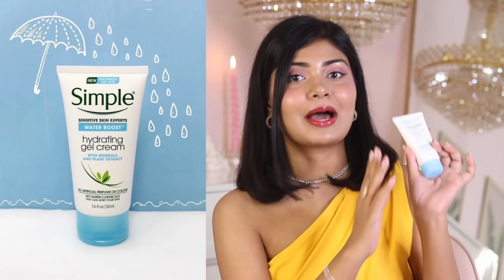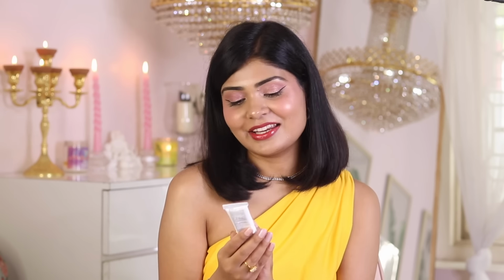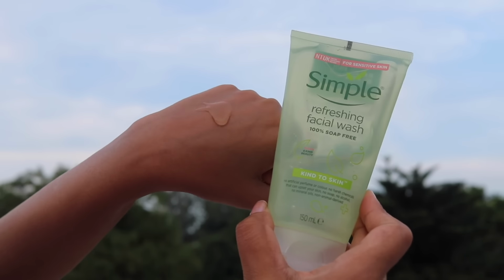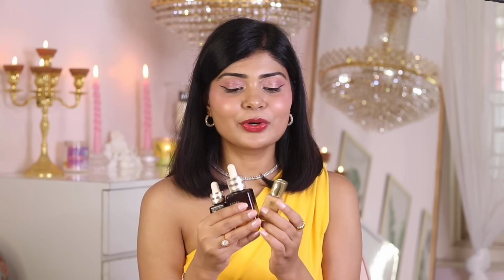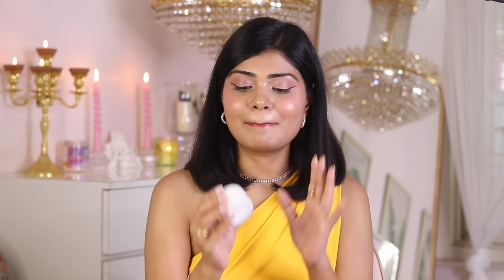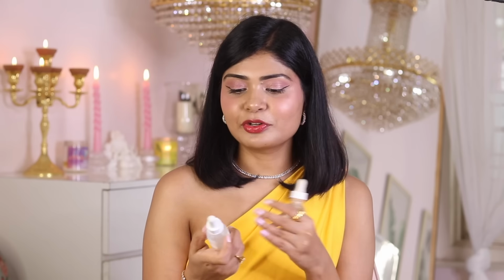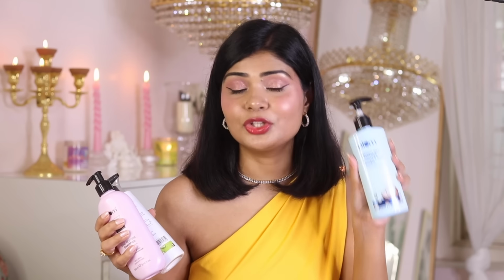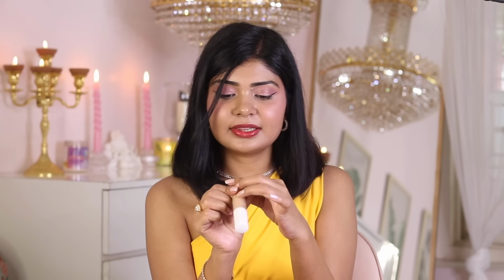Nykaa Pink Sale Best Deals 🔥 Skincare & Beauty Recommendations 2023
Simple Water Boost Hydrating Gel Moisturiser

Dr. Sheth's Haldi & Hyaluronic Acid Oil-Free Moisturizer

e.l.f. Cosmetics Halo Glow Liquid Filter Medium

Klairs Freshly Juiced Vitamin Drop - Pure Vitamin C Serum

Minimalist SPF 60 PA Sunscreen Senstive Skin, Acne & Pregnancy Safe

Qurez Mattifying Sunscreen SPF 50 Pa+++  | OXYBENZONE & OMC FREE

Beauty of Joseon Matte sun stick SPF 50 PA : Mugwort+Camelia

Beauty of Joseon Relief Sun : Rice + Probiotics (SPF50+ PA )

Re'equil 0.1% Retinol Night Cream For Wrinkles & Skin Tightening

Dr. Sheth's Extra Gentle Peel

Dr. Sheth's Haldi & Hyaluronic Acid Sleeping Mask

Put Simply Beat The Sun Sunscreen SPF 50+ PA (Dupe of Beauty of Joseon SPF 50)

BODYCARE:
Gillette Venus 3 Blades Razor for Women

MAKEUP:
e.l.f. Cosmetics Hydrating Camo Concealer - Medium Sand

Estee Lauder Double Wear Stay-In-Place Makeup Mini Foundation with SPF 10 - 3W2 Cashew

HAIRCARE:
Plum Coconut Milk & Peptides Strength & Shine Shampoo

I have bought these skincare and beauty products with my money. I don't include PR in my recommendations.

MANDVI10 to save 10% on Limese Website only
MANDVI10 to save 10% on Plum Website only
KITTYCATS20 to save 20% on Dr sheth Website only
MANDVI10 to save 10% on Re’equil Website only
MANDVI15 to save 15% on Qurez Website only
MANDVI10 to save 10% on Sublime Life website only
MANDVI10 to save 10% on Suganda Website only
MANDVI10 to save 10% on Put Simply Website only

My skin type: combination (Dry cheeks with oily T-zone)

Say Hi on my Instagram 🌻 (I post daily skincare & Makeup updates)

UPDATED35